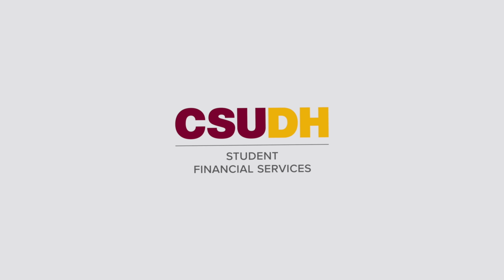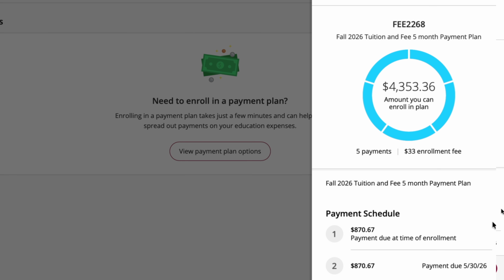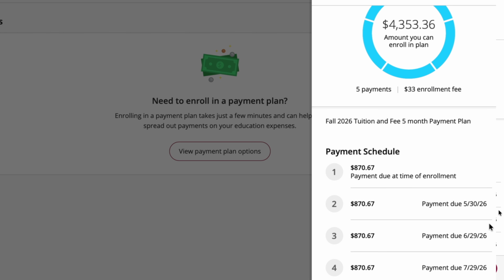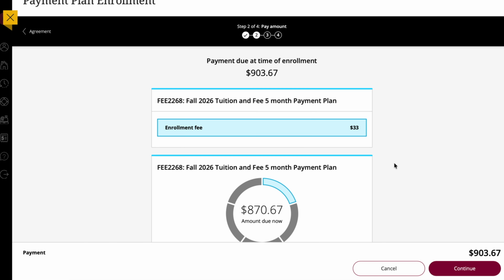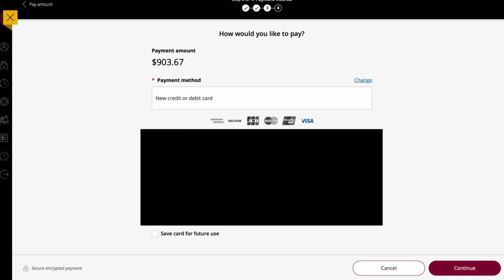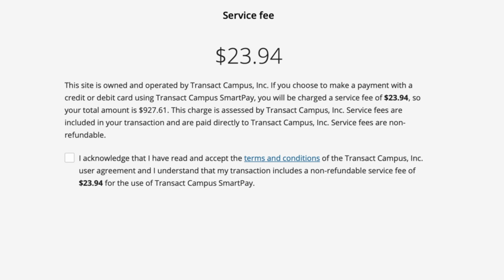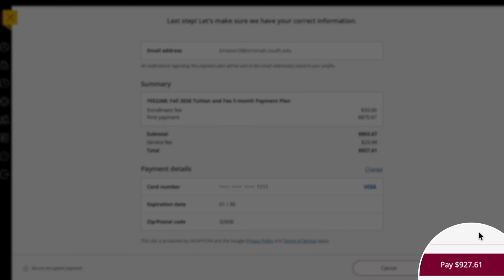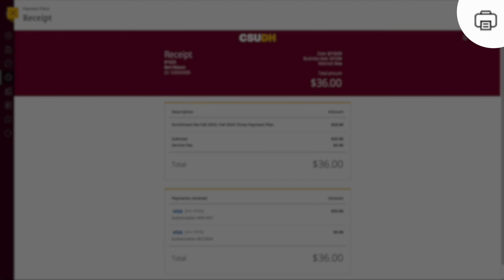Enroll in a Payment Plan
Still have questions? Get in touch with the Student Financial Services Team

Video Description: This is a guided screen tutorial that shows students how to enroll in a Payment Plan through Toro Pay.